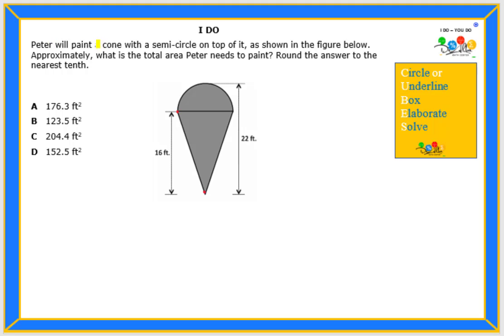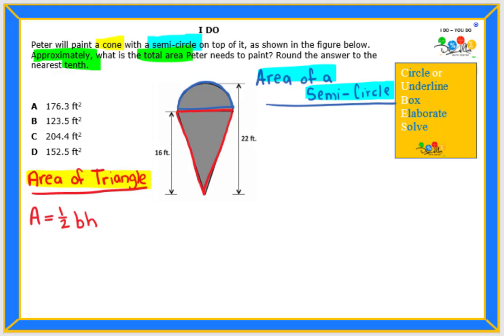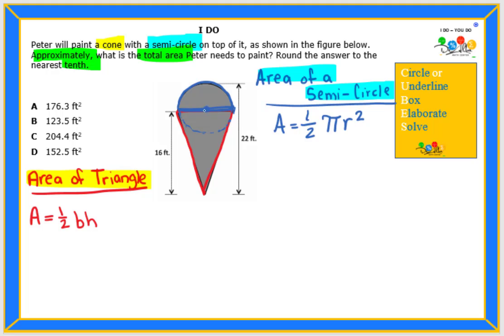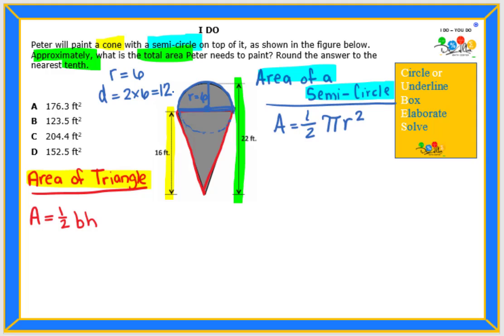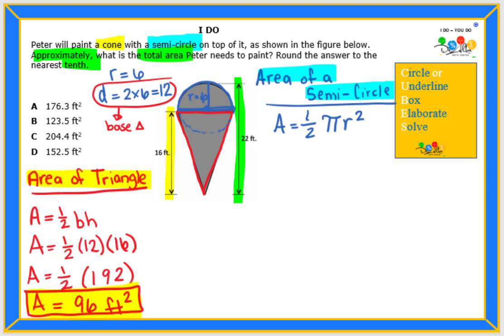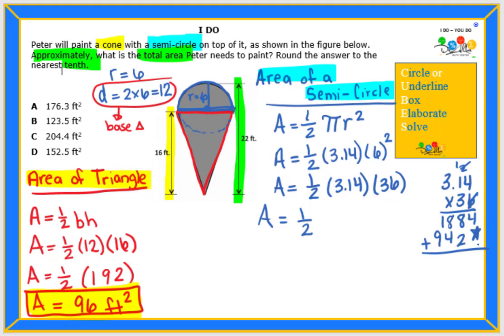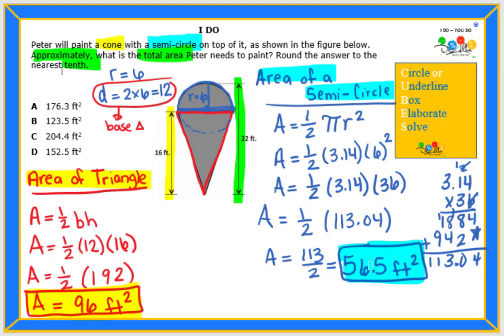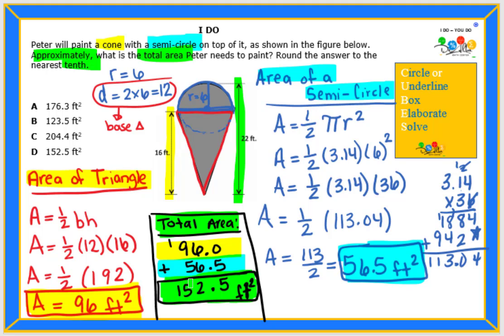7.9(C) Question 15 - I Do - You Do (English)